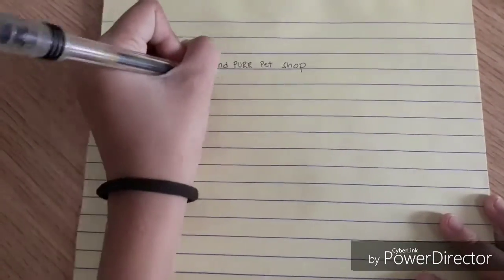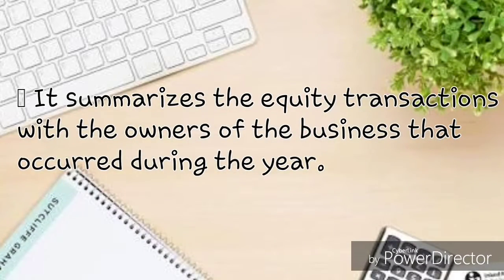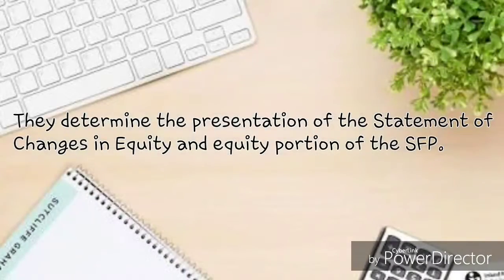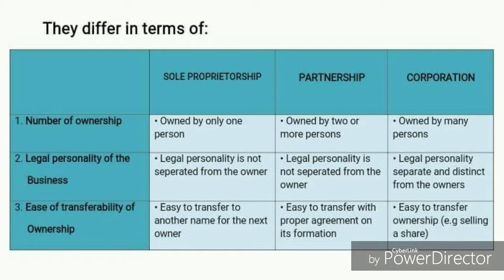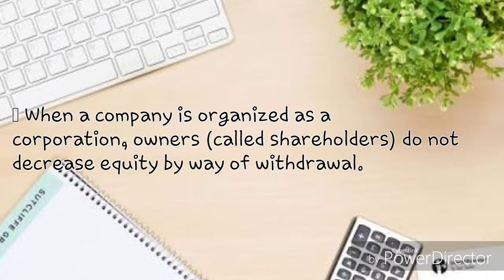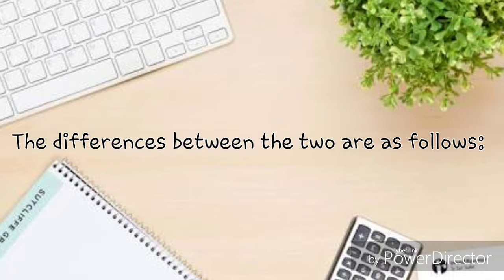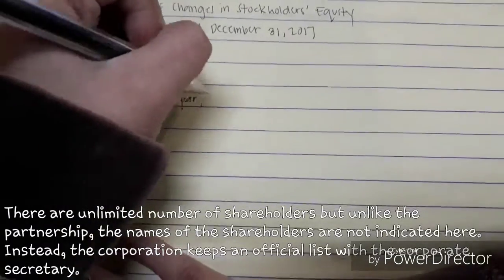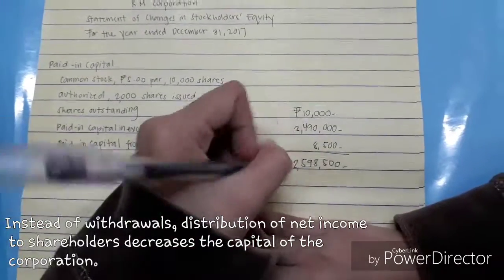"State of Changes in Equity"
Presentation about State of Changes in Equity
Performance Task in FABM
Submitted by: G12 ABM A
Jovelyn Octavio
John Kurt Payunan
Tea Joy Macasaquit
Dennisse Lantape
Camille Lumawag